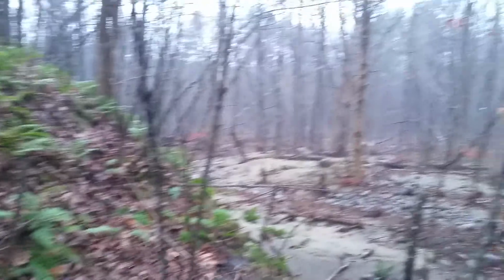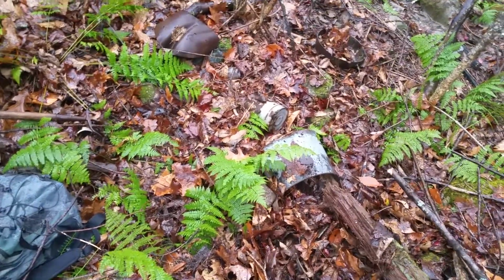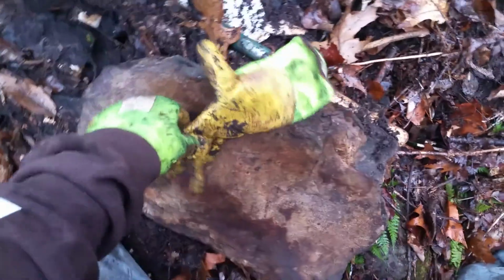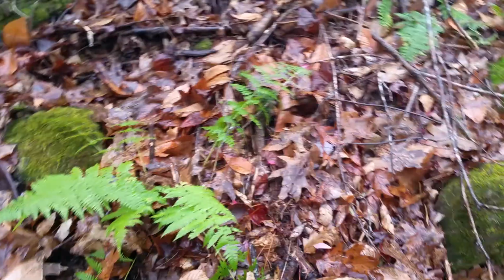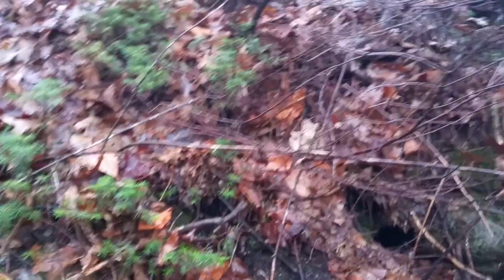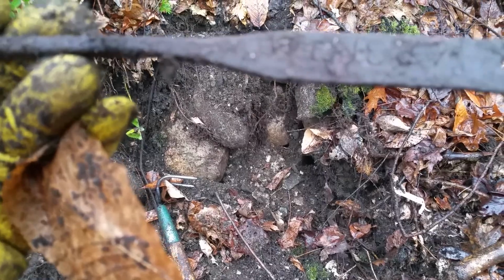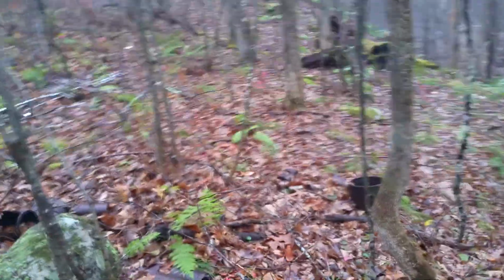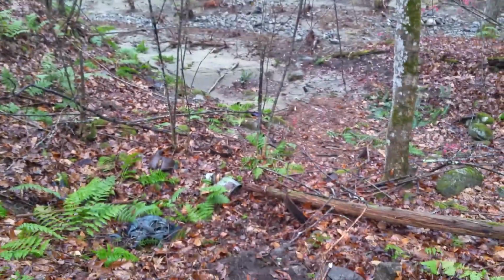Rainy Morning Dig In Northern NH